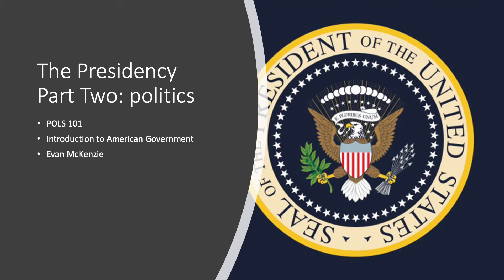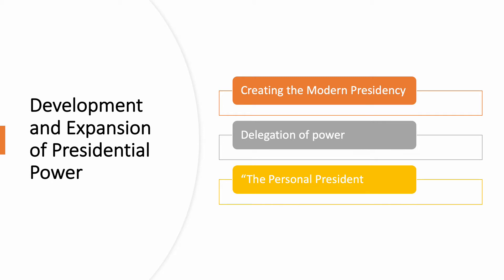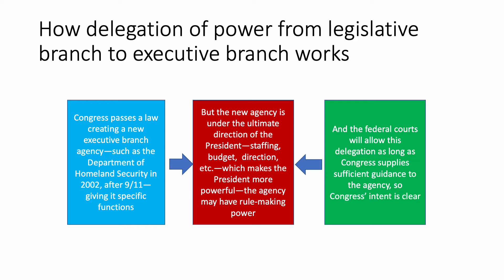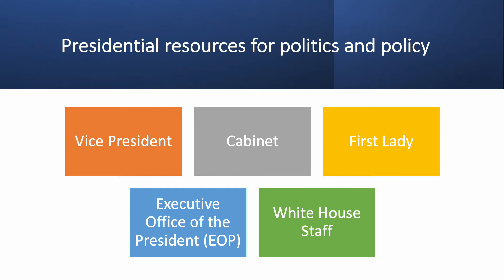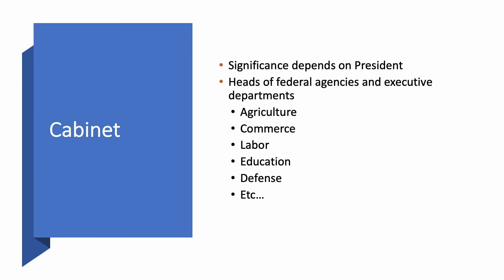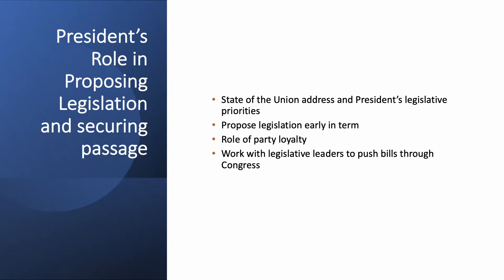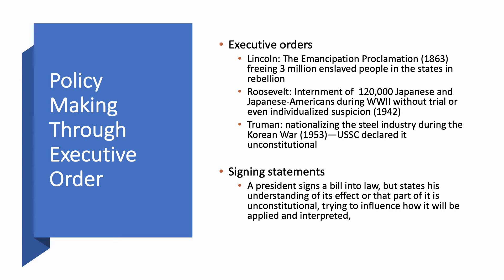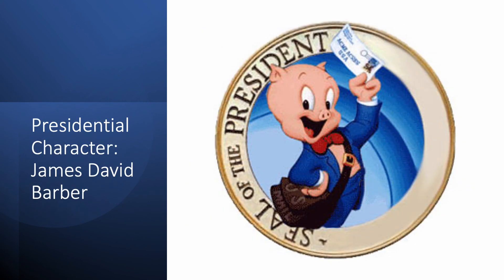POLS101 Presidency part 2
This is the second of two videos on the Presidency. This one explains how presidential power has grown and the importance of the personality of the president.